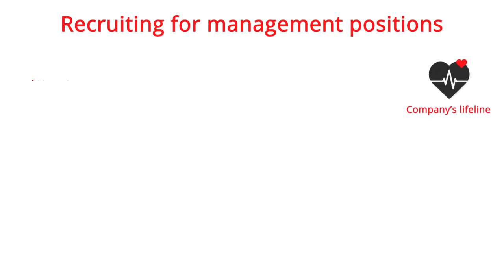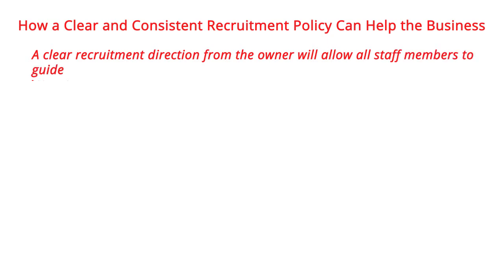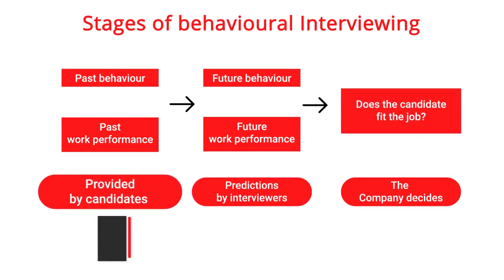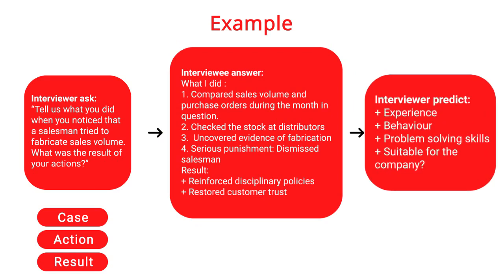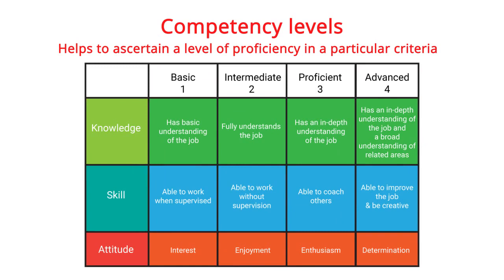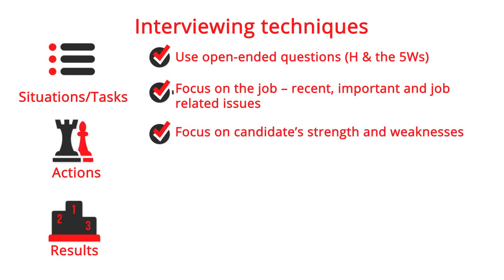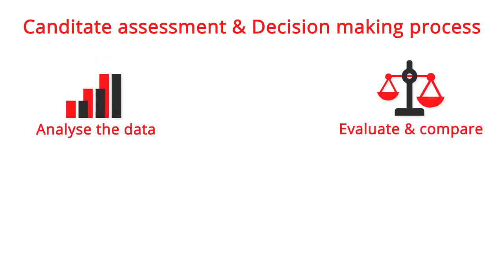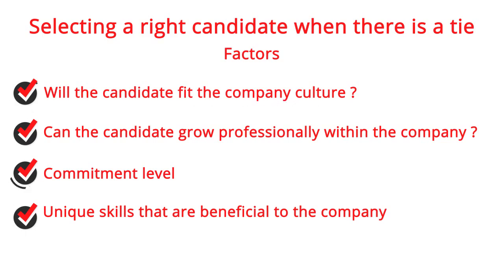Youwin module hr mgt 2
Hr mgt 2